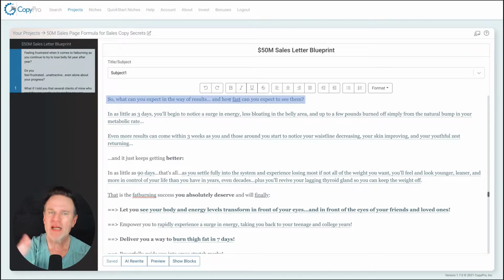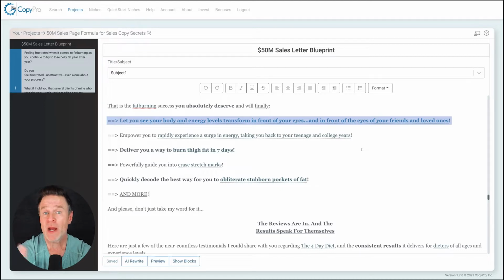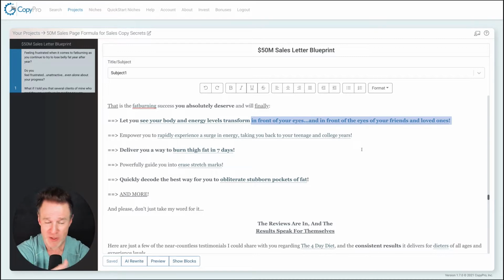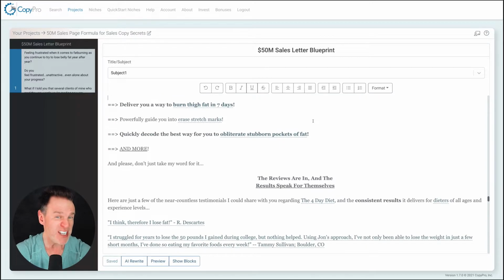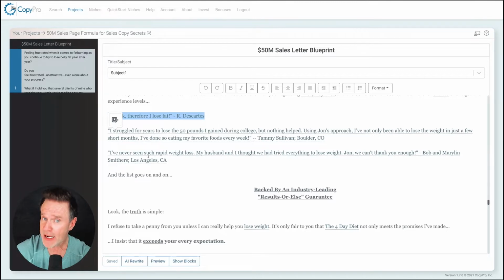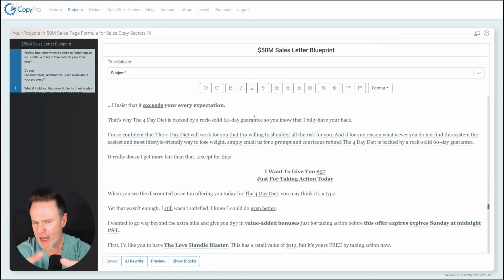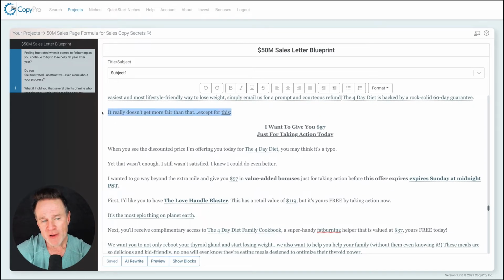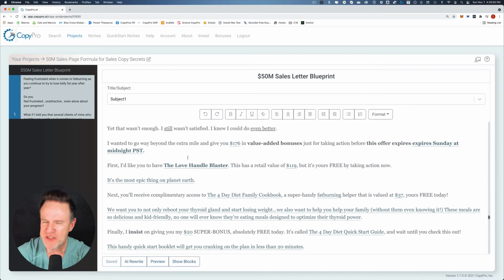How To Write A Sales Page That Converts - Ep. 7 - My $50M FORMULA!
Get the free PDF I mention in this video, my exact Isaac stack:

How To Write A Sales Page That Converts - this is the seventh in my 10 part series breaking down one of my most successful sales letters. I recorded a video about CopyPro so you can check it out - see it here ➡️

In today's video, you'll discover how to write helpful content in your sales letter.  And WHY you must write it this way.

There are objections you need to overcome in your prospects mind before they'll be open to buying or even considering what you have to offer.

And today's training teaches you how to do that in a pretty stealth way.

By now, if you have watched the entire series, you'll be able to write your own sales letter up to this point. The link to the sales page breakdown series is below in case you missed any videos.

🎬 Sales Bullet and Benefit Video links 🎬

🔥 Resources 🔥